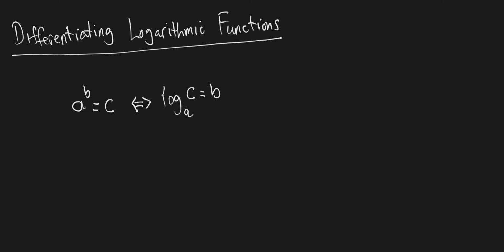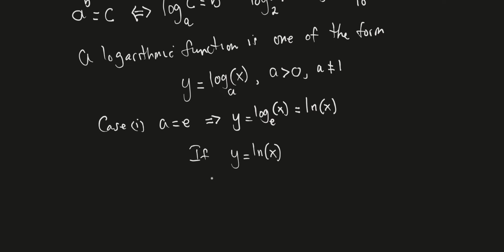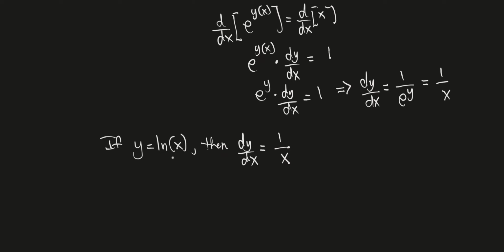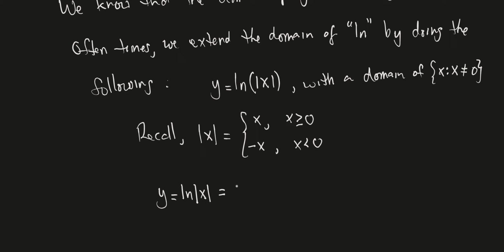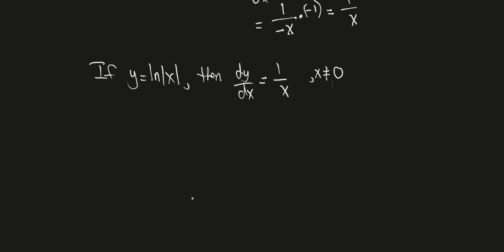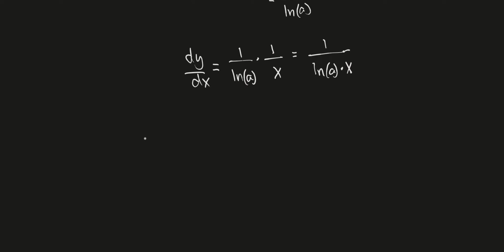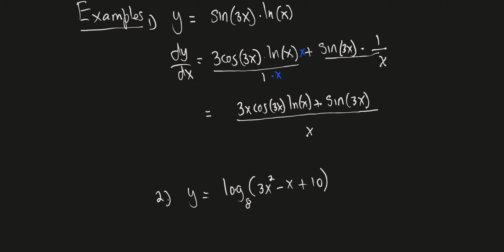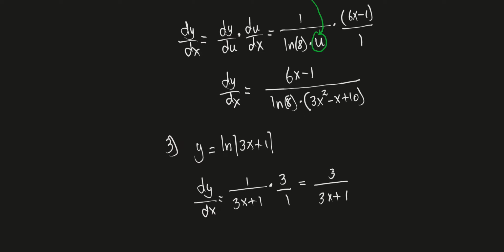36 Differentiating Logarithmic Functions